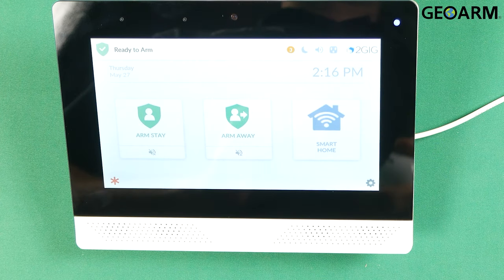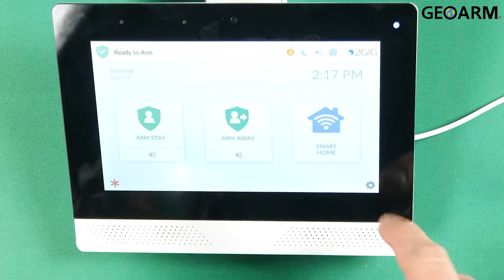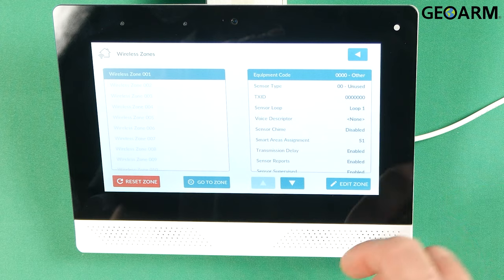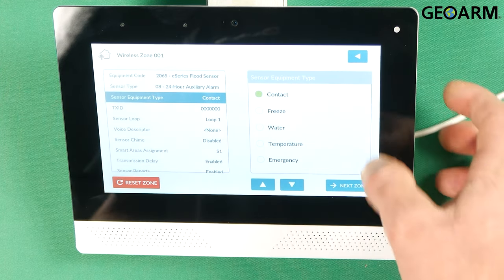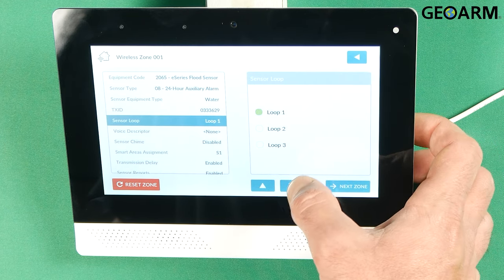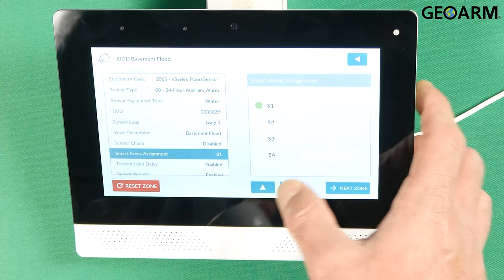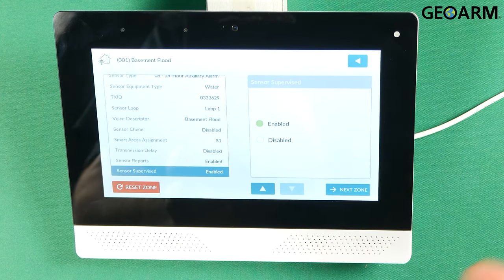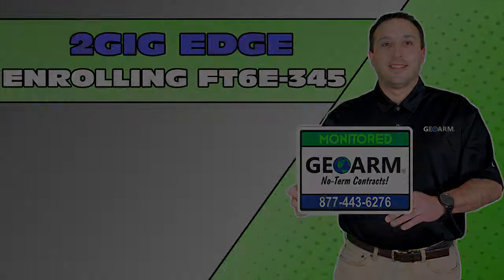2GIG EDGE: Enrolling FT6e-345 Water Leak Detector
In this video, we are Enrolling the FT6e-345 into the 2GIG EDGE System!